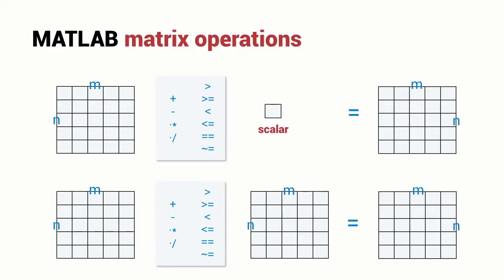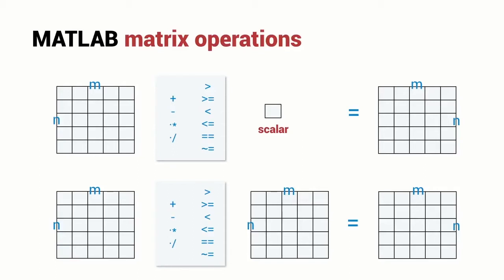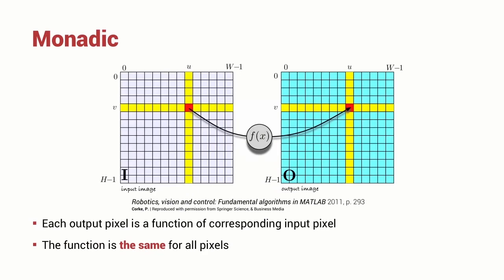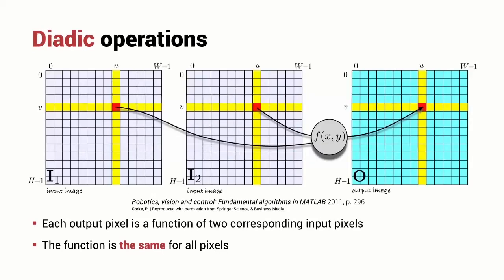Summary of image processing